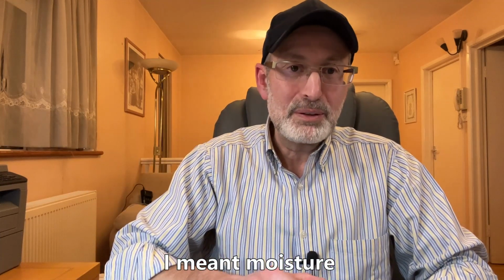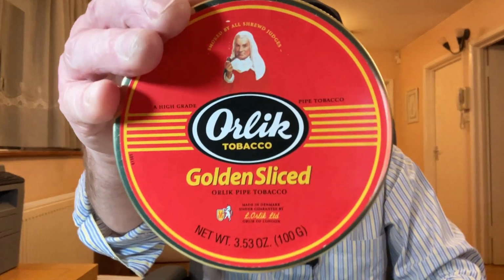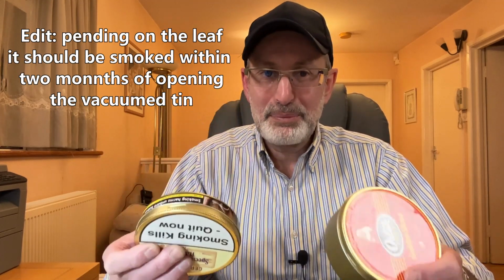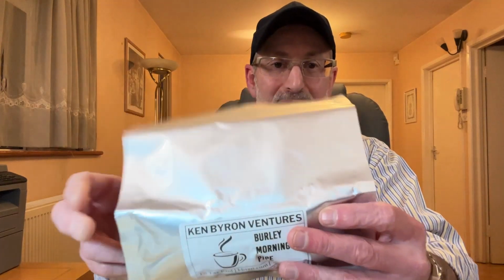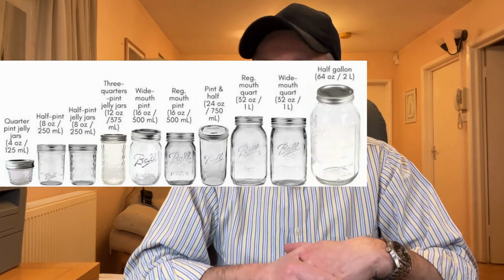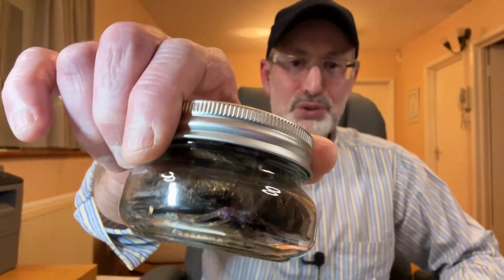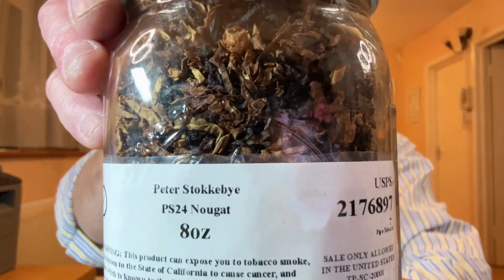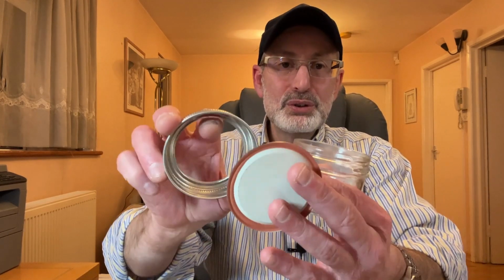Guide to Tobacco Cellaring Part 1: How to keep your pipe tobacco fresh long term & improve by aging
Pipe tobacco arrives to you in many different packaging. Some are ideal for long term storage if kept in original vacuumed packaging & some for shorter time periods. In today's video I will address the topic of tobacco aging & how to keep it fresh & improve over time. Also, what is the recommended period of time between opening the tin to jarring the tobacco and yet retain the full flavours & aromas. In addition I will discuss which leaf cut retains moisture for longer when left in a non-vacuumed tin or pouch.